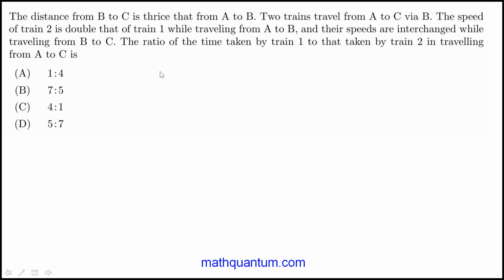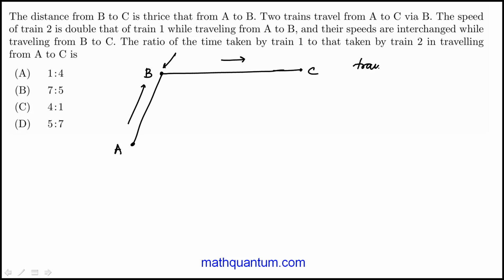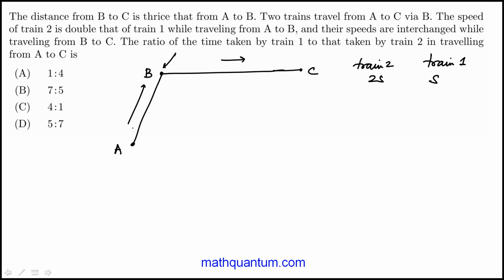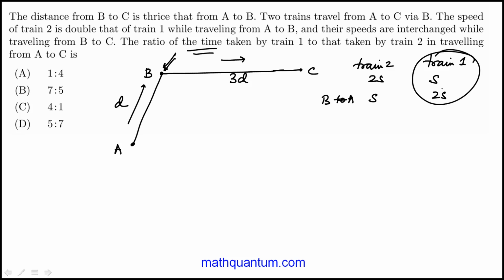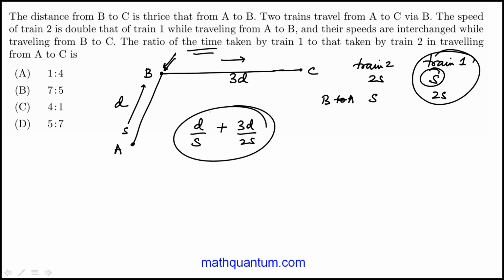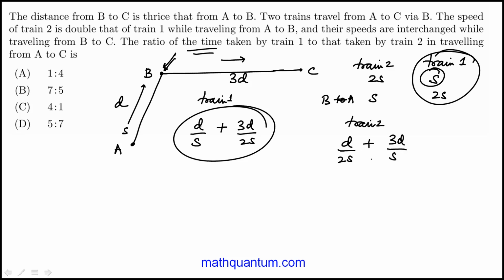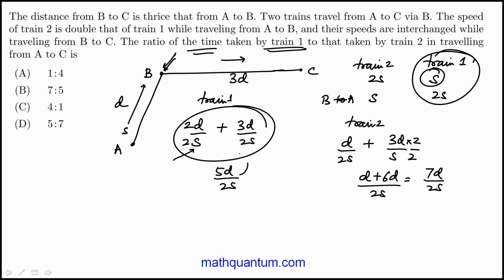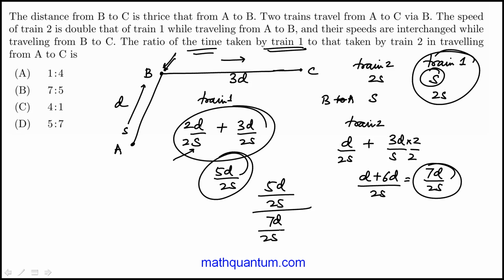Question 04 2020 CAT IIM Quantitative Ability Slot 2 The distance from B to C is thrice that from A